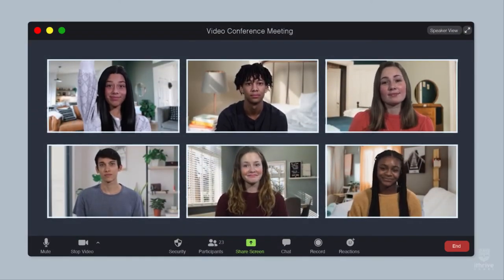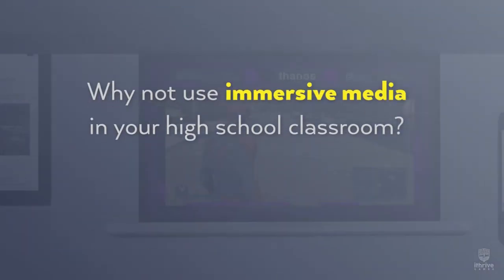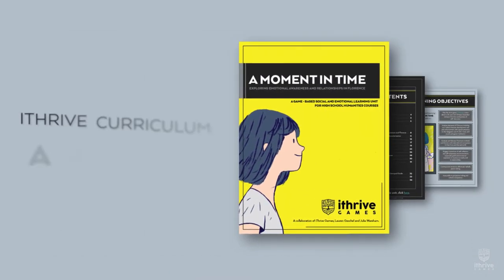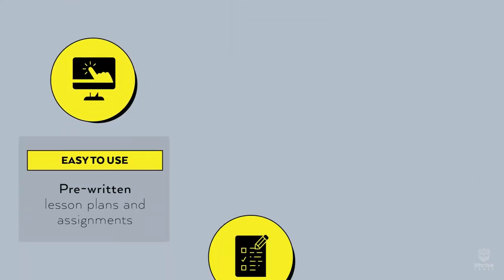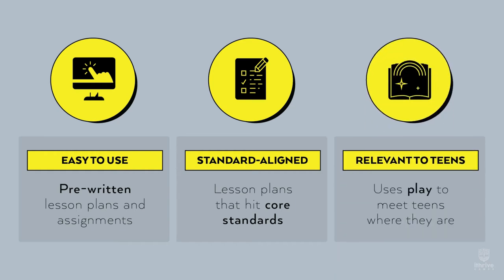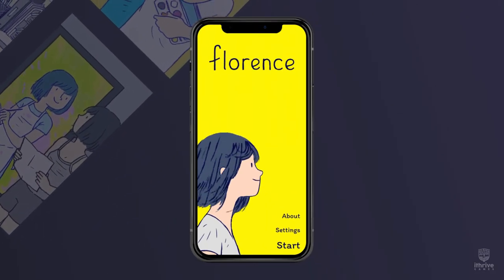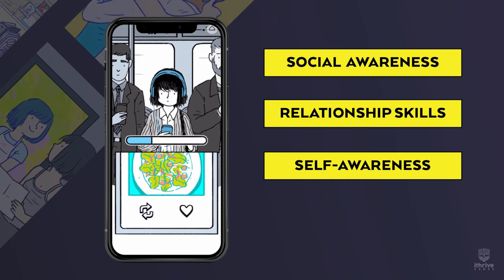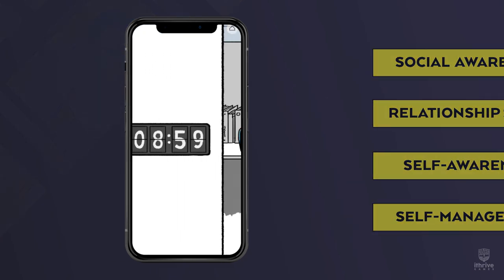iThrive Curriculum: A Moment in Time (Trailer)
Major life changes come with big emotions. iThrive Curriculum: A Moment in Time supports high school English teachers and their students in unpacking them. The eight-lesson unit pairs with Florence, a video game about one woman's relationships and life shifts, to create an interactive social-emotional learning experience for teens that's powered by play.

Through the generosity of Mountains and Annapurna Interactive, we're able to offer a limited number of game licenses for classrooms where purchasing them would be a barrier.